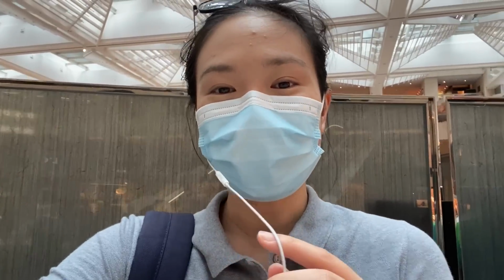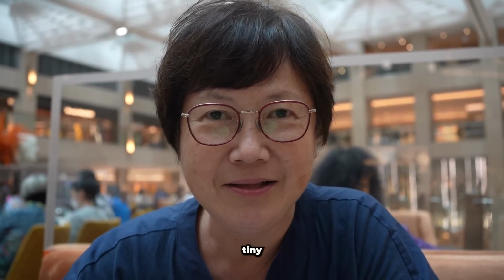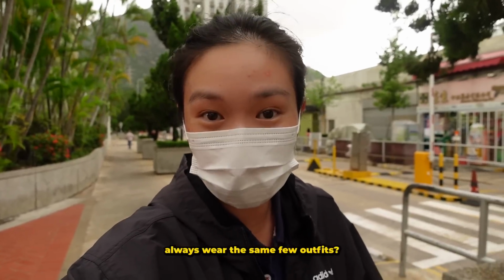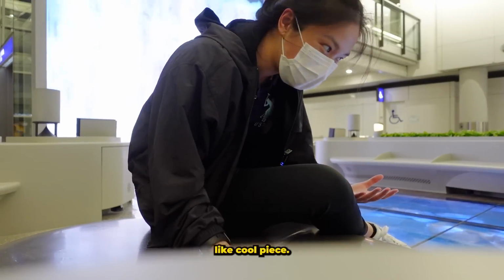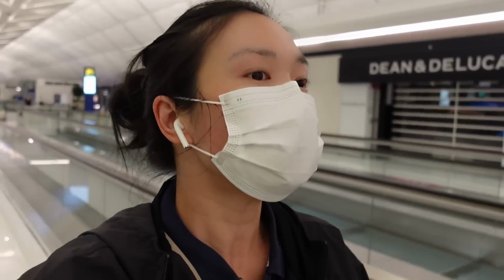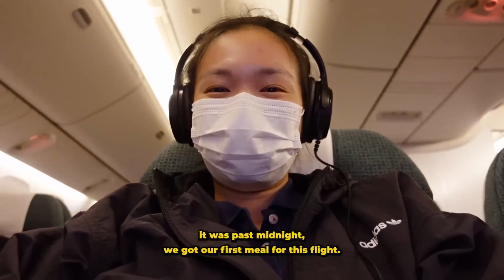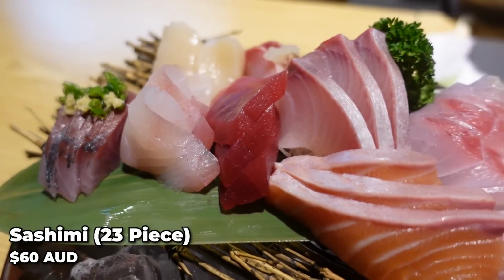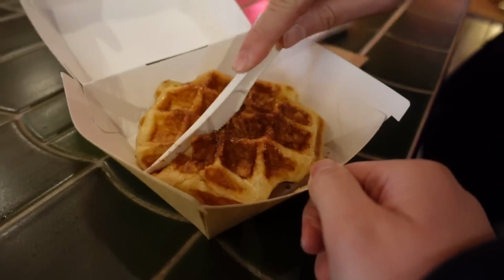TRAVEL DAY VLOG! Leaving Hong Kong, High Tea with Mum & Sydney Restaurant for Sashimi! | Weekly Vlog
LOCATIONS FEATURED:
► Cafe Landmark: Shop 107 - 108 , 1 / F, 15 Queen's Road Central, Central
► Komatsu Japanese Restaurant: Rhodes Central T2.18 6, 14 Walker St, Rhodes
► Snow Blossom: Rhodes Central, Shop G10/6-14 Walker St, Rhodes

It's time to say bye to Hong Kong for now! Rounded off the trip with afternoon tea at my mum's new favourite place to get high tea. She really rates their coffee because it's rich, smooth and creamy, but also, you get unlimited refills lol.

It was also great to catch up with my siblings, doing what we do best i.e. getting food. took them to Komatsu - a Japanese restaurant in Rhodes that I have been to a few times now.

It's good to be back in Sydney and back in the cold weather...!